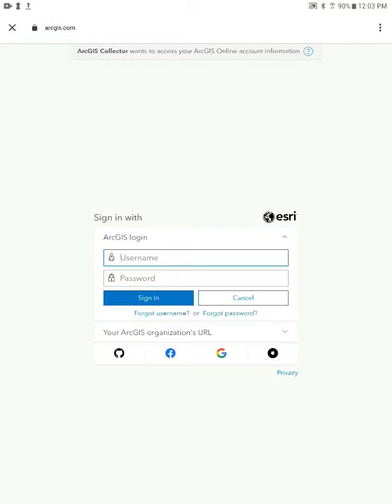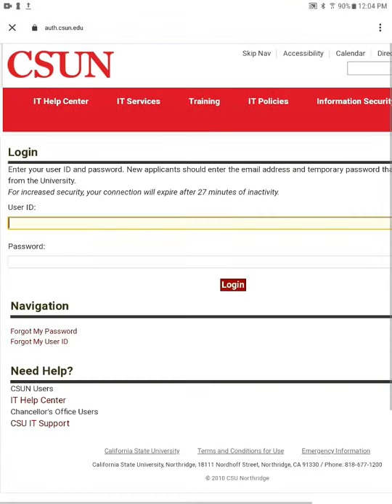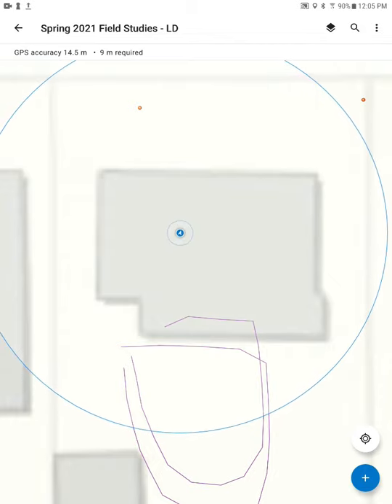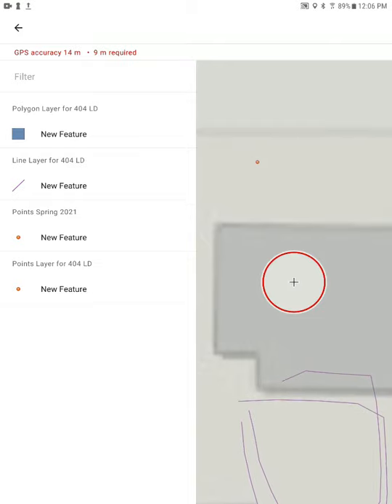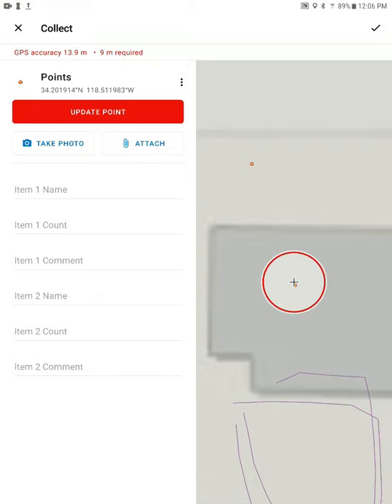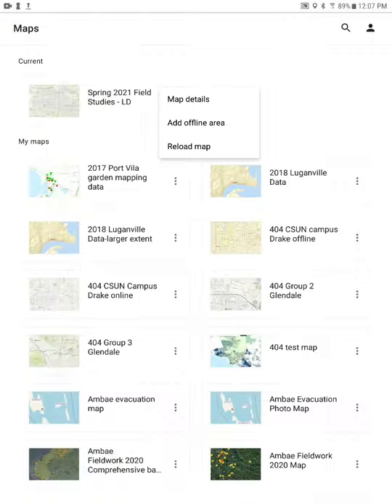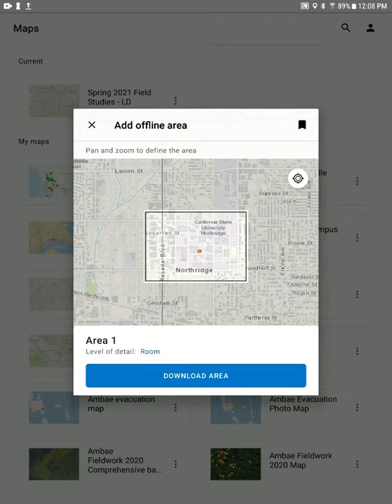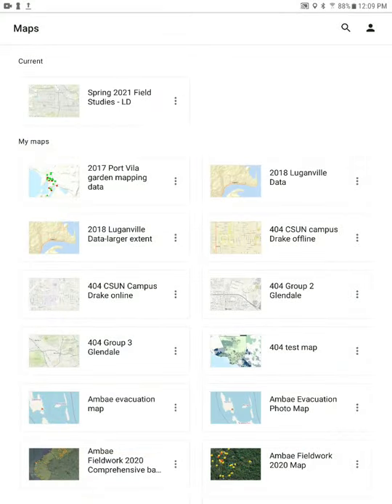ArcGIS Collector (Android) setup the app and enter data, and offline area download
How to sign in and setup the Collector app for Android. Includes how to download offline areas.